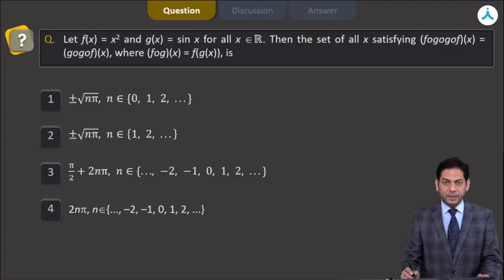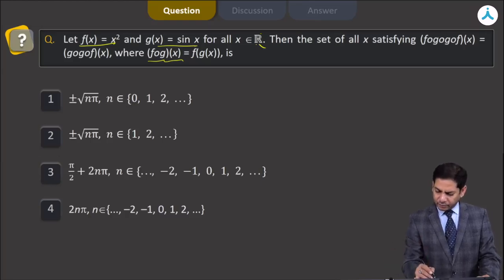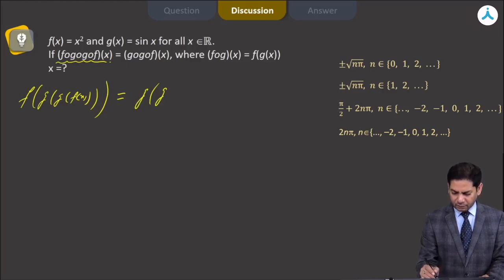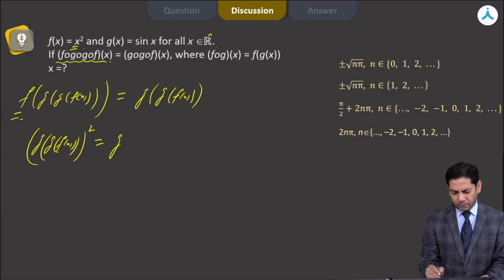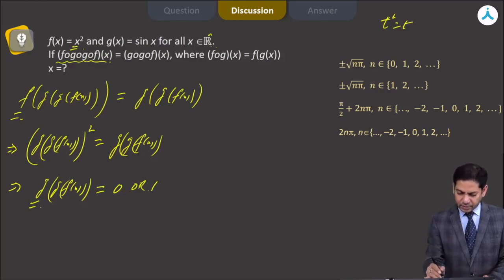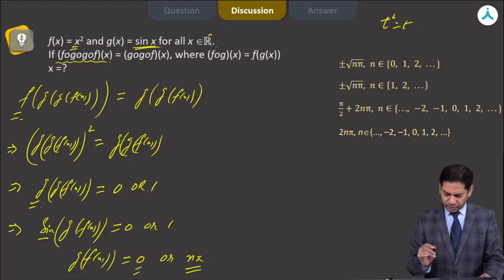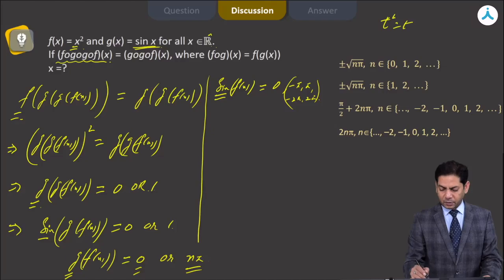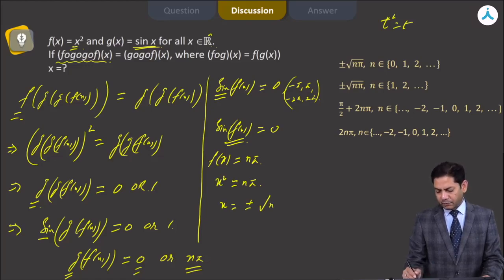[IIT-JEE-2011]; Let f(x)= x² and g(x)= sinx for all x€R. Then the set of all X satisfying (fogogof).